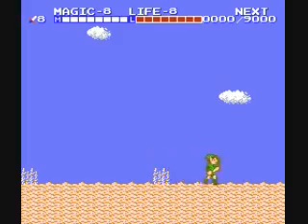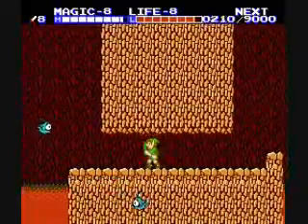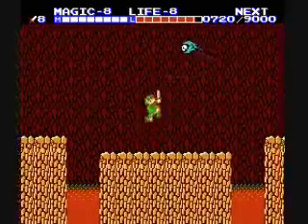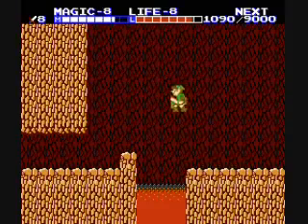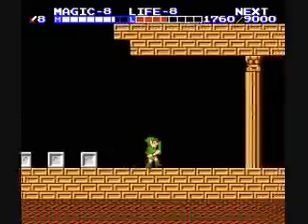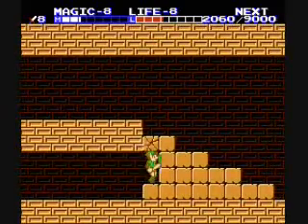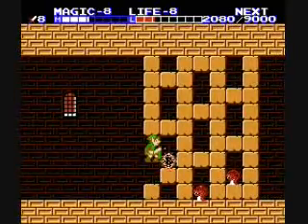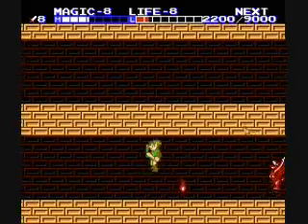Let's Play Zelda II: The Adventure Of Link (Part 18)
We're almost done..!  In this episode we make our way to (and into) Ganon's Tower.